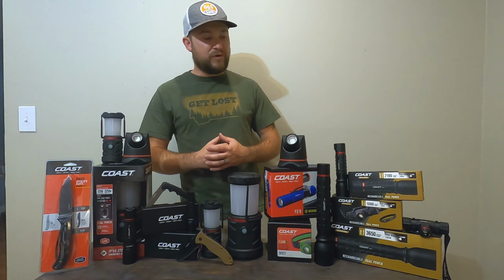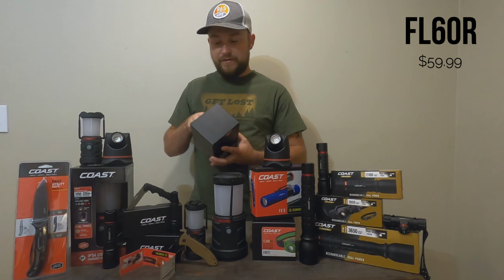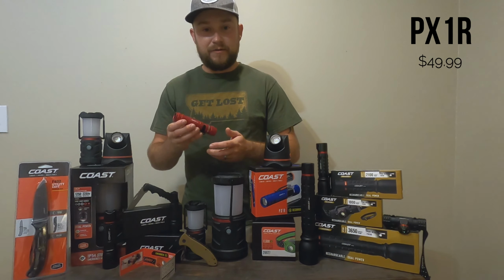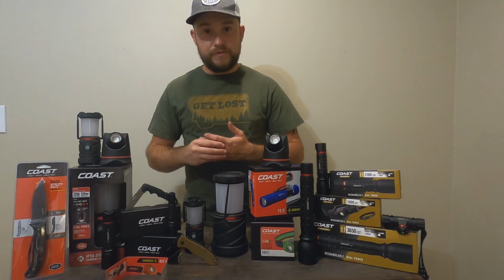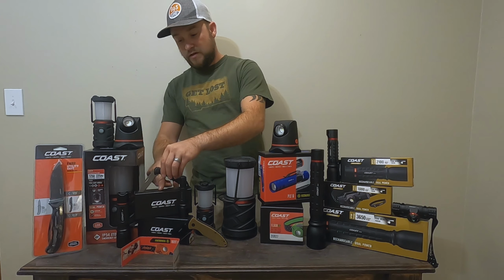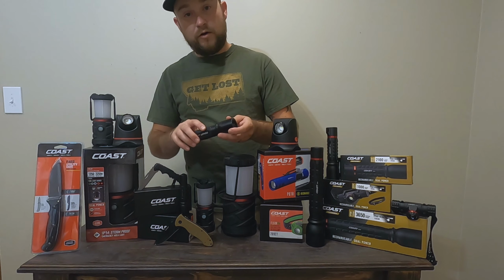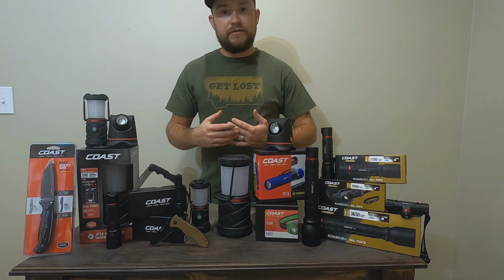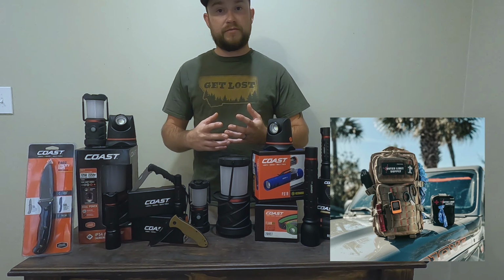The Best Lights for Camping/Overlanding | REVIEW of 10 COAST FLASHLIGHTS | Camp, Hike, or Car Lights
Coast Portland – Flashlights, Work Lights, Knives, Multitools, and MORE!
Stanley PMI – Thermos, Travel Cups, Mugs, Camp Kitchen, and MORE!
Gerber Gear – knives, Multitools, and other tools needed for the outdoors!

In this video we walk you through the COAST (Portland) Flashlights, Headlamps, and Area/Camp Lights that we use on our adventures. We review each featured light in the video, so feel free to skip ahead to the light that you want to see (Lights are reviewed Right to Left looking at the screen). We have been using COAST Flashlights to light up our campsites for a little over a year now, and they are our go-to light when it comes to quality, durability, and battery life.

Check out the links to each light if you are interested in purchasing or more details straight from COAST’s website.

**OUR GEAR**
Camera Gear
Camp Gear
Gladiator Accessories